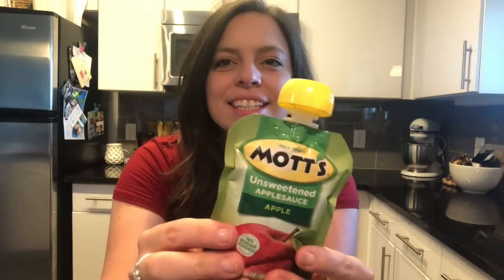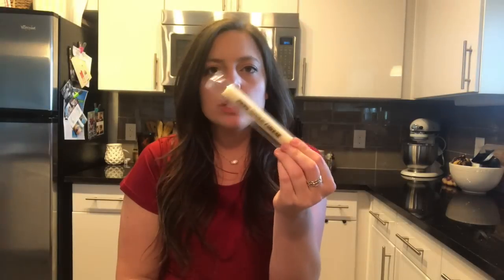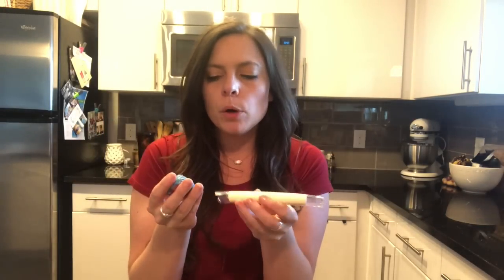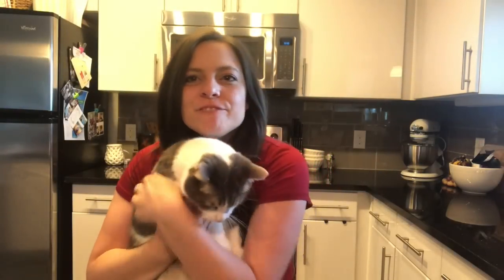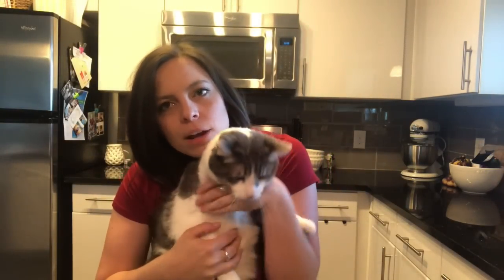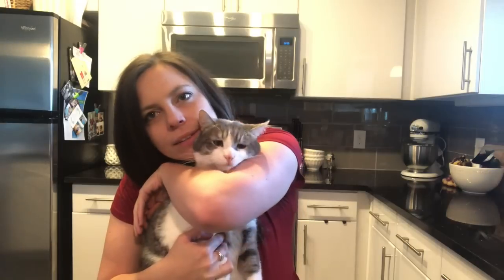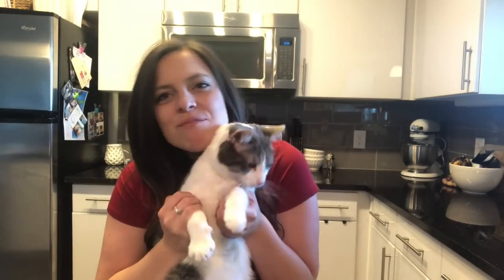5 FAVORITE WW SNACKS COLLAB!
✨Check out some more snack ideas from these amazing ladies!✨

Hey y’all, I’m Lauren!🤘🏻 I started WW in September 2016 and have lost 55lbs so far! I live in Texas, have the best cat named Hutch, and am currently working toward getting my Real Estate License! I love coffee, home decor, and anything true crime. Thanks for joining me on my journey, I hope you find some ideas and motivation for your own!💕✨

🌿Find me on CONNECT | @lstee11